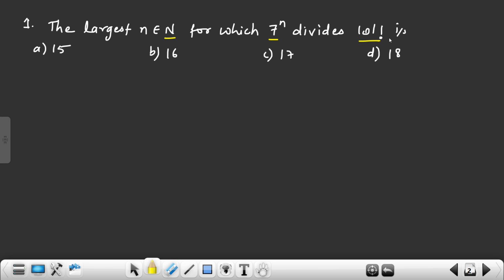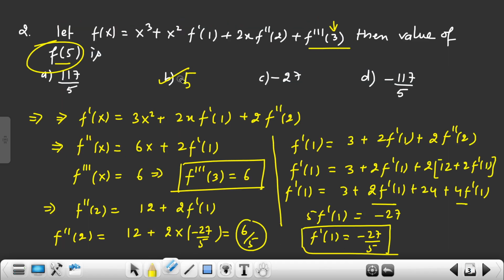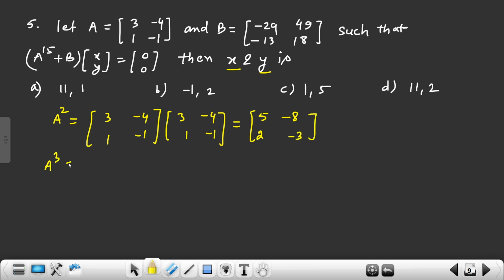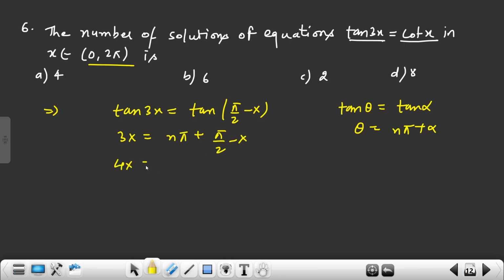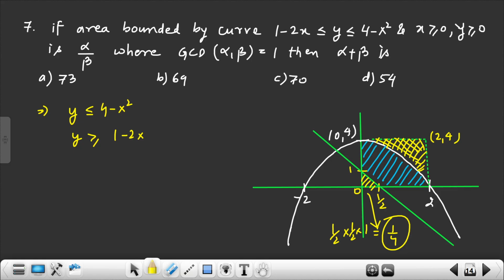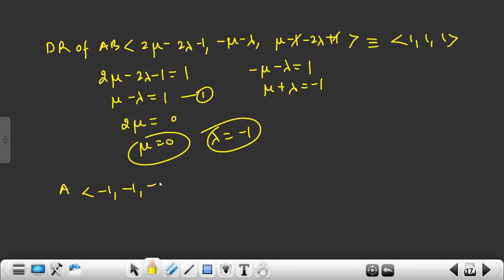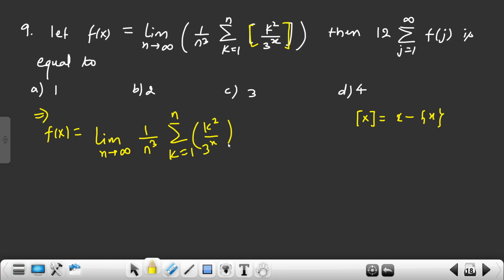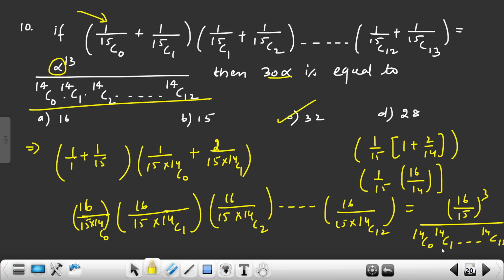JEE Mains 2026: TOP 10 PROBLEMS 21 JAN SHIFT 2 Solutions | Maths | Easify Minds | Rahul Sir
We hope, this session will help you get a better understanding of the topic. We would love to get your feedback.